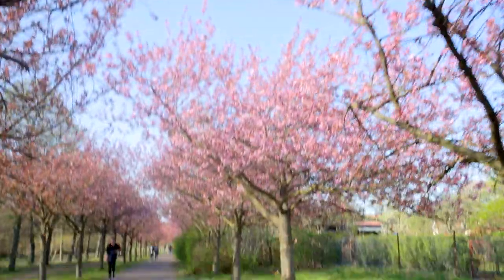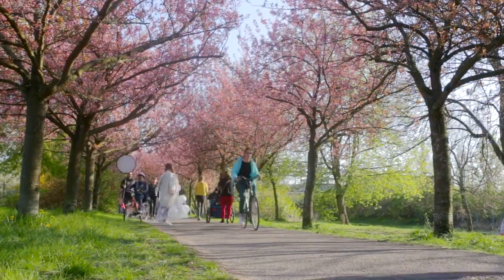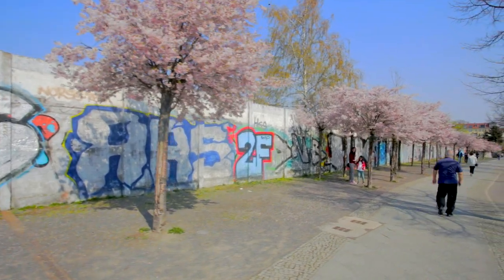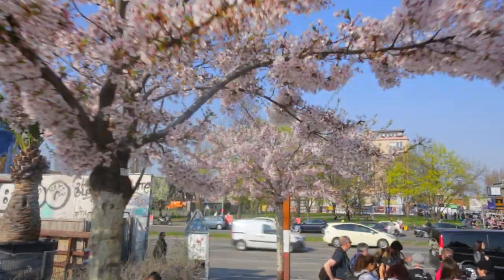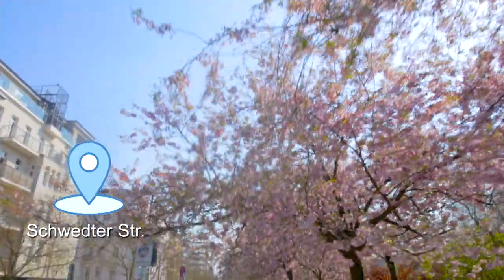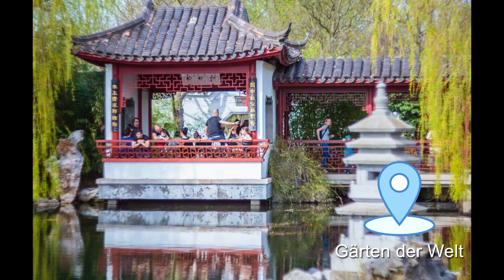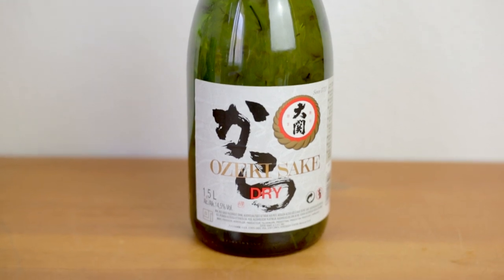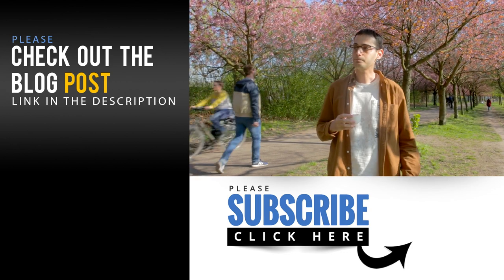Cherry Blossom in Berlin (Sakura) | GoOn Berlin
In this video we will explore the amazing cherry blossom in Berlin. Every spring we experience an incredible Japanese cherry blossom in Berlin, the story behind the origin of the trees is unbelievable like the flowers themself.
I will also give you advices on where to go and see for yourself.
At the end of the video I give a recipe for salted Sakura flowers and a recipe for white asparagus with Sakura in a Sous-Vide.

Full recipes and more about the cherry blossom in berlin in the blog pos:

the script of this video:

Opening
VO:
- when you think about Berlin, cherry blossom is probably not the first thing that pops  into your mind. But believe it or not, every year spring, the city Blooms with pink and white Japanese cherry trees, taking away the misery and despair of winter.
Live:
- hey everybody, It’s me Amir. Welcome back to GoOn Berlin.
- I was not aware of the awesome amount of cherry blossom in Berlin until my 3rd year here.
- I think I saw the pink trees every year, but never stop to think about it… because, well, Japanese Sakura trees in Berlin? Really?

Explanation:
VO:
- the Sakura trees in Berlin are still young and not very tall. A clue for how they got here in the first place.
- it’s all started when the Berlin wall came down in 1989, the Japanese took it to heart and the television network Asahi was able to raise donation from countless people across japan, for this beautiful tribute of planting around 10,000 Sakura trees alongside the Berlin. A symbol of peace to celebrate the reunification of Germany.

Where to see?
Live:
- I am standing in my favorite Sakura plantation in Berlin, right next the train station S Bornholmer. On my right side the neighborhood Wedding in west Berlin and to my left Prenzlauer Berg in east Berlin and right here the Berlin wall stood.
VO:
- there are 2 main types of cherry blossom in Berlin, one type blooms earlier and last only a few days. And the 2nd type is in my opinion much more impressive and stays for a bit longer.
By the time this video goes live type A has already wilted and type B is opening up. And you have a chance to go and see for yourself! (just harry up, it will last only until the end of April)
- there are other places in Berlin where you can see the cherry blossom:
- east side gallery, the longest section of the Berlin wall, has two plantations, type A: near the Überbaum bridge and type B: closer to the other side of the gallery, on the side of the river spree. This is also the youngest Sakura plantation in Berlin and the trees are quite small.
- in the northern part of Mauer Park alongside Schwedter strasse and the elevated park next to it, a beautiful plantation of type A.
- The Volkspark am Weinberg is a bit farther away from the wall but there you can find big and beautiful type B trees.
- at Britzer Garten there are enormous white sakura trees, they are quite hidden, so you will have a good excuse to discover every small part of this amazing park.
- At the bridge of spies, Glineker Bruke, you can see the first plantation of the sakura trees in Berlin.
- You can’t make a video about the Sakura in Berlin without talking about the plantation in Teltow / Lichterfelde. Every year a big Hanami festival is taking place in this large and impressive sakura plantation, it’s a bit far from the city center, but worth the visit.
- Another annual event is taking place at the gardens of the world (Gaerten der Welt) in the Marzan neighborhood.
- Today you can see sakura trees all over Berlin, not necessarily alongside the Berlin wall, in Kottbosser tor there are beautiful trees that give this place a unique atmosphere that time of the year. And also, in my back yard there is a Sakura tree, greeting me every time I through my garbage away, lucky me!

Closing
VO:
- I also find a practical use for the Sakura, I like to dry the flowers in salt and use them for cooking white asparagus, the flavor of the salted sakura is very unique, somewhat like almonds and roses but also indescribable: full recipe in the blog (link in the description box).
- last year I took a big bottle of Sake and soaked sakura flowers in it, I was aging this sake for one year and now it’s time to try it out!
Live:
Drinking from the sake and improvising.